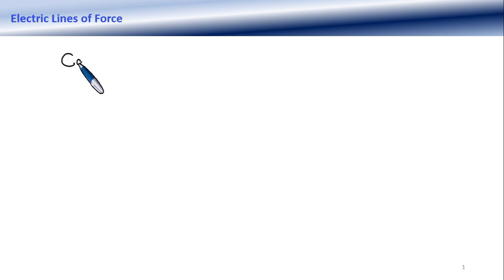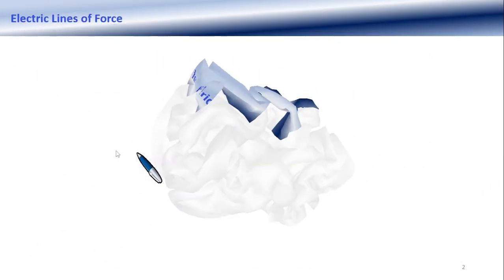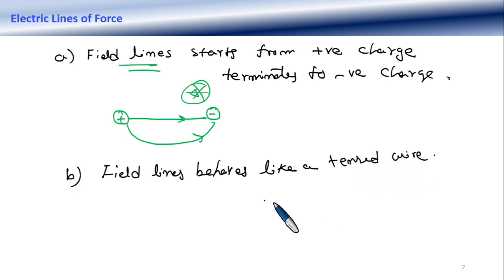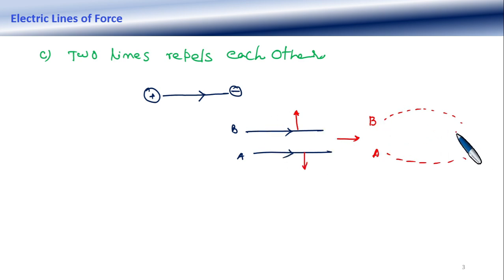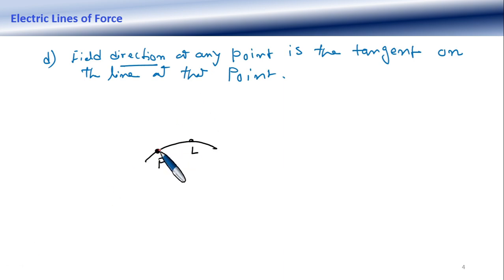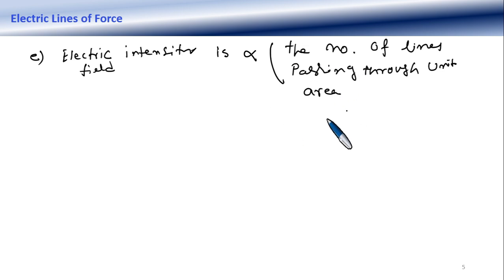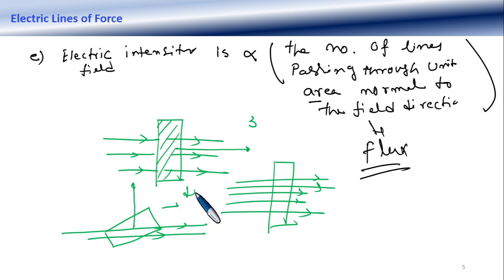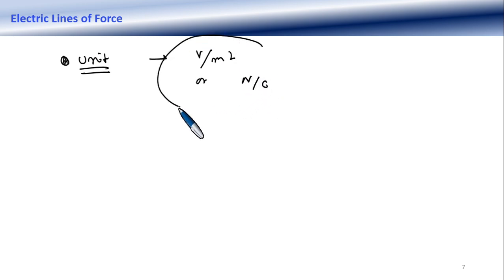electric field lines | concepts in nutshell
In this video I have discussed the electric field lines . It is a simple and clear concept of electric field lines. watch and comment as your will  to improve my videos.